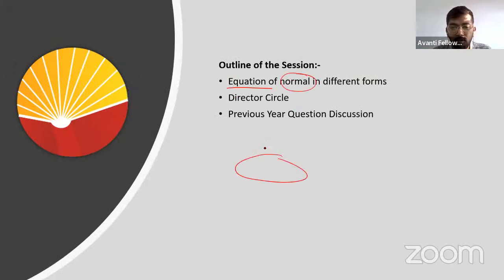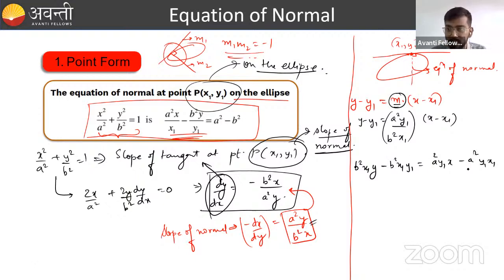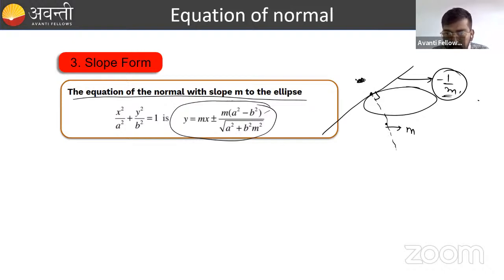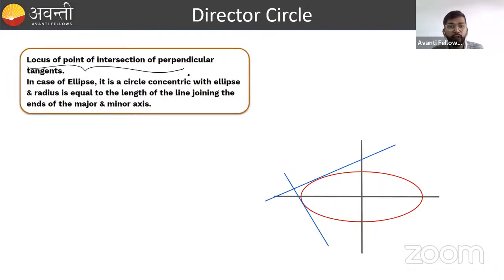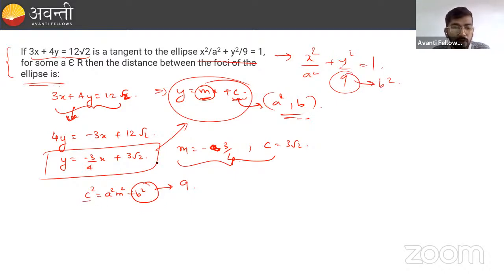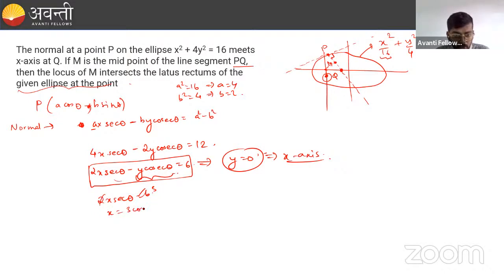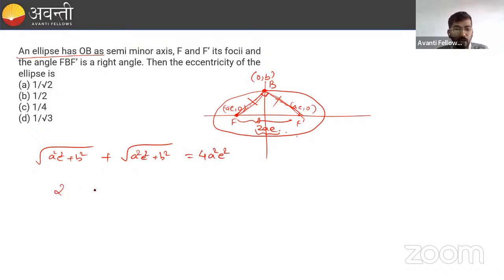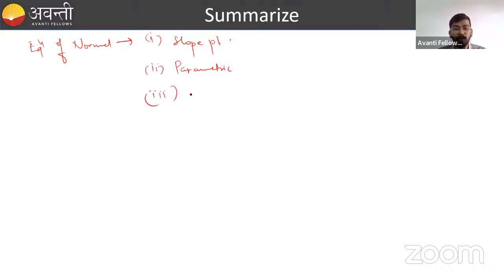[02 feb ] 11th Math Enable+ (English) - Ellipse L-3